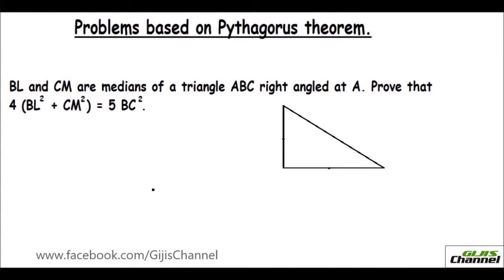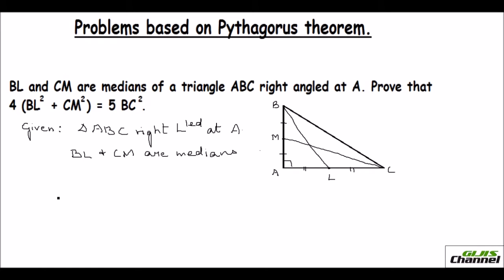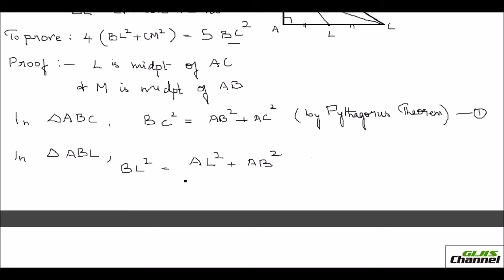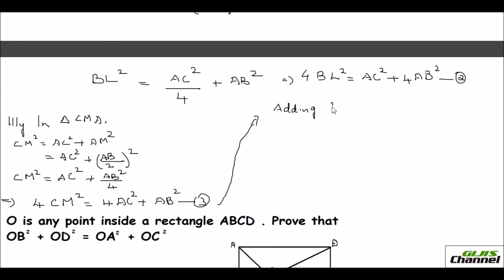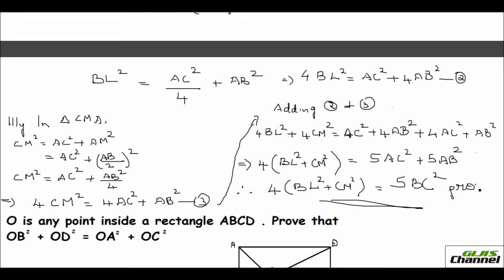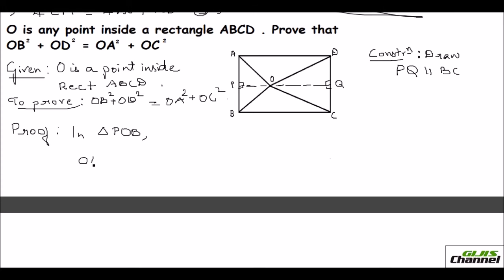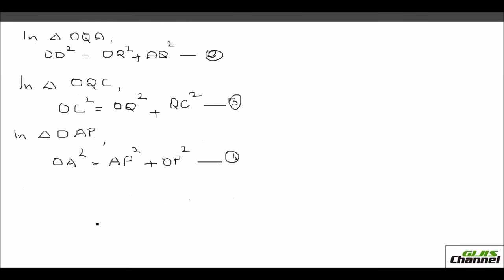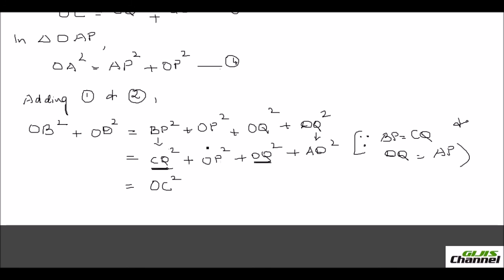Problems based on Pythagorus theorem